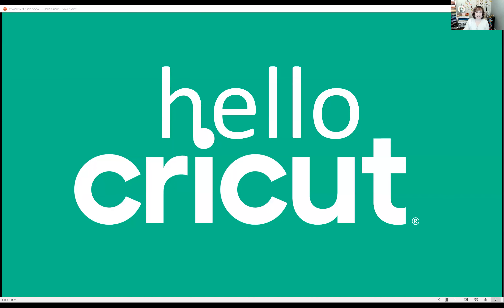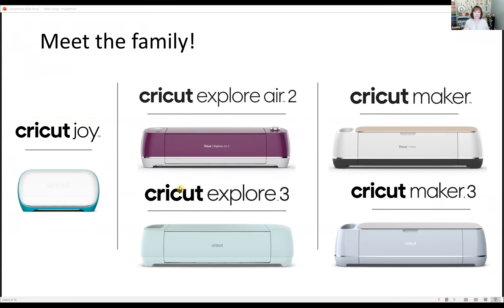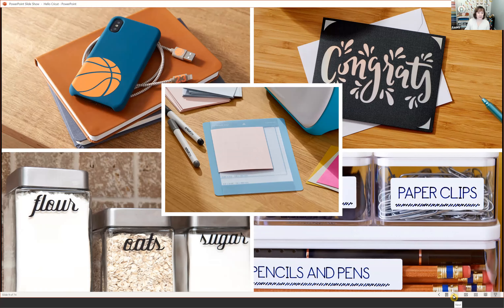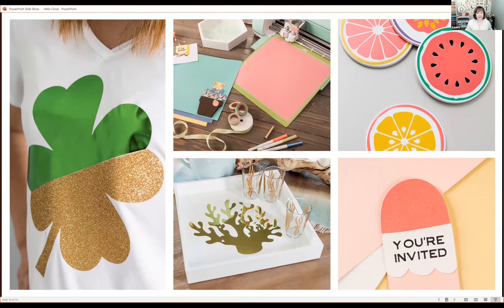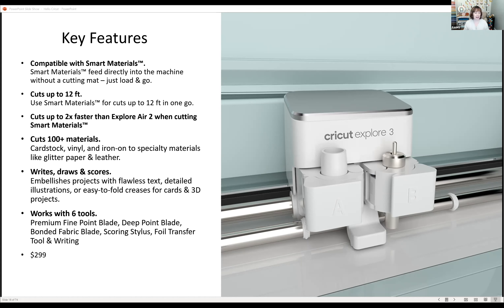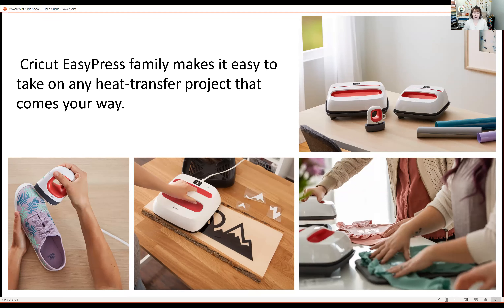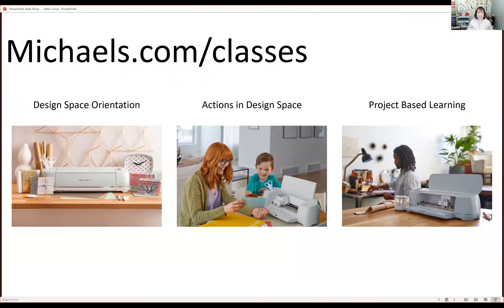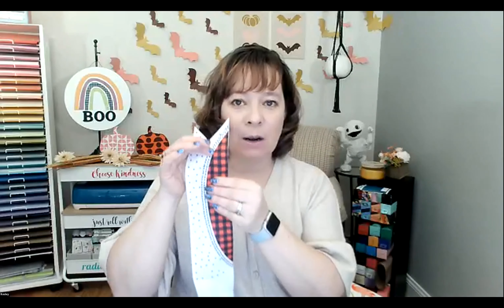Online Class: Hello Cricut | Michaels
Supplies:
None

Online Class: Hello Cricut